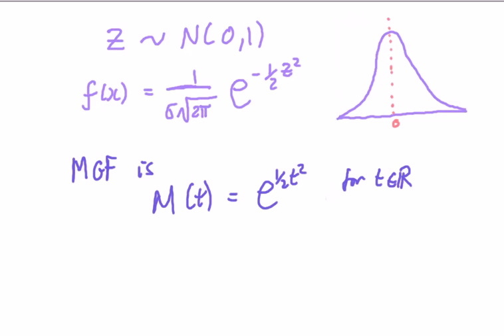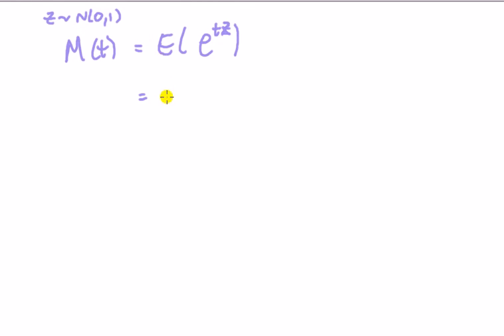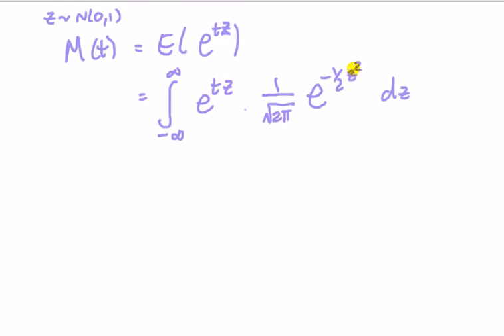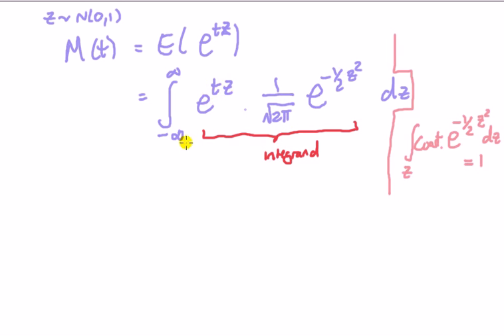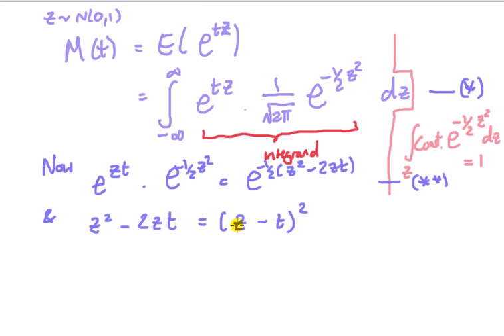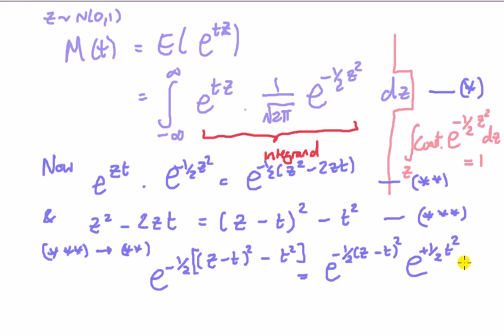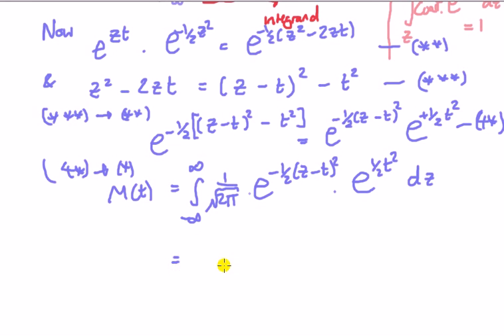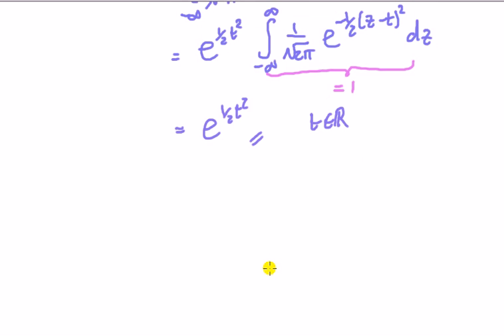#62 Moment generating function of the standard normal | proof | part 1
Subject: Statistics
Level: newbie
Topic: Proof of moment generating function of the standard normal distribution; use of mgf to get mean and variance of Z.